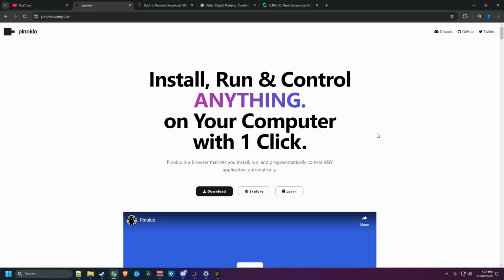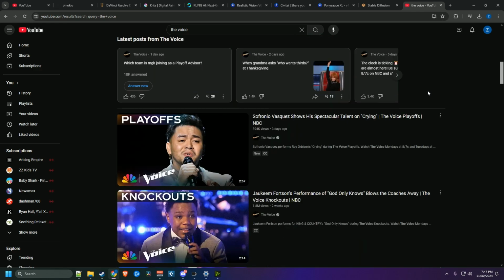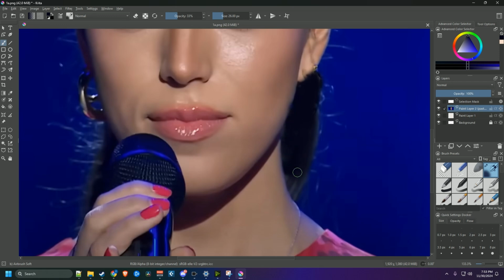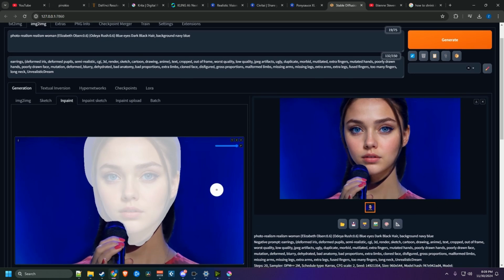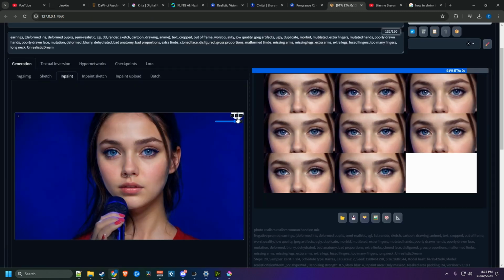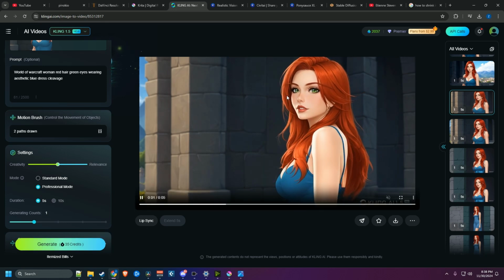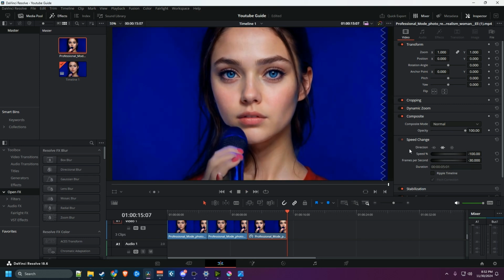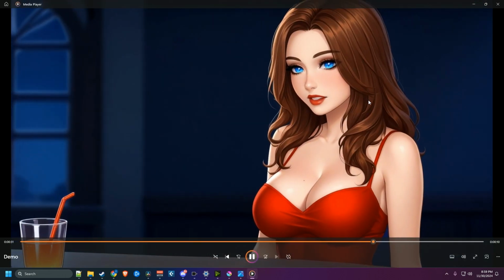Create your own Video with AI Realistic to Anime/animation style (Your own Movie, MV, AMV, FAN made)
Create your own Video with AI Realistic to Anime/animation style
This guide will go in depth how to create your own animations and I'll be creating part 2 on how to create the music for it later.

Downloads -
Pinokio

Window Tools -
Snipper Tool - Windows Key + Shift + S

Prompts -
Positive -
Photo-realism realism woman (Elizabeth Olsen:0.6) (Odeya Rush:0.6) Blue eyes Dark Black Hair wearing aesthetic red shirt, background navy blue
Additional words - singing, right hand on mic
Negative -

Use Stable diffusion -
Get an high quality image - Descale it by 960 by 544
Img2Img - Inpaint tool
Use Stable diffusion to edit the person
Upscale it
Extra Tab - To upscale (Nearest to ESRGAN_4x)
Resize 2
Put it back into Graphic Editor (Krita) Change the image size by 1920 x 1080 instead of 1920 x 1088

Use Kling AI to animate it.

00:00 Intro
00:52 Download/Install Pinokio
01:22 Install Stable Diffusion
02:25 Download Models
03:39 Open Stable Diffusion
04:30 Make apple
04:42 Open directory
05:29 Drag Models to Stable Diffusion
07:00 Find your image base
07:57 Example Video
08:22 Windows Snippet Tool
9:15 Download Krita
9:35 Add Photo to Krita
10:53 Save Image
12:50 Fix image
15:50 Save Image
16:38 Stable Diffusion Settings
18:15 Paint Image inpainting
26:01 Save Generated Image
26:14 Upscale Image
27:53 Check dimensions
28:00 Fix dimensions
29:57 Kling Ai Animations
33:50 Install Davinci Resolve
34:26 Run Davinci Resolve
41:47 Render settings